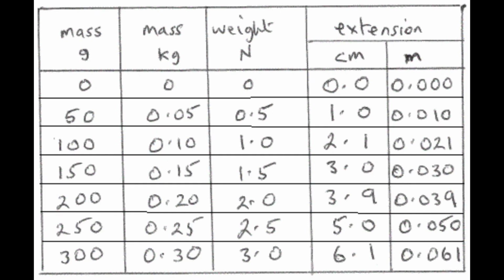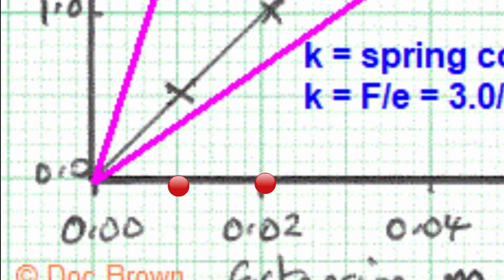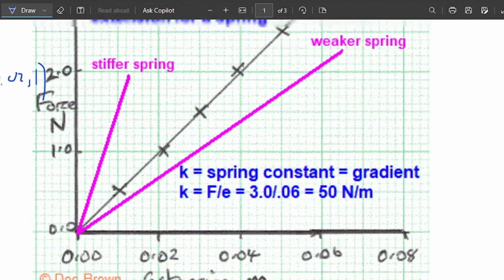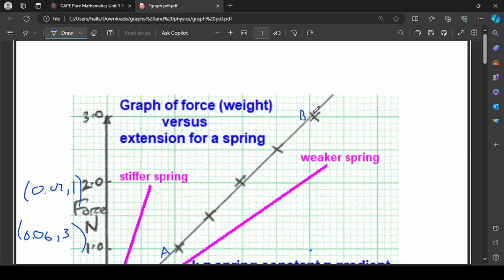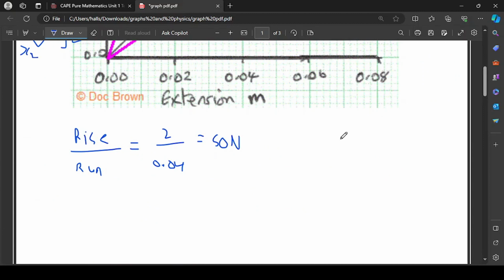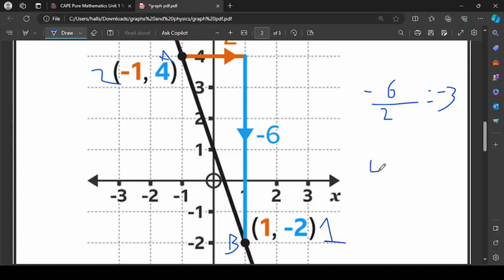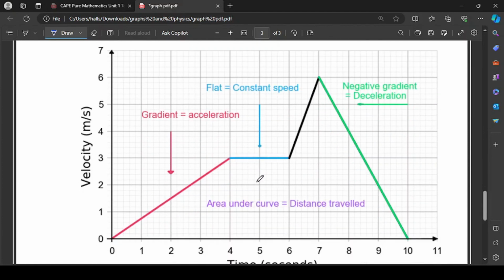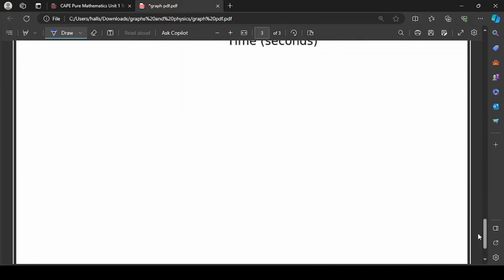How Physicist Gather Information From Their Graphs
This video shows you how to create a graph and get information from it, such as gradient and the area under the graph.

The video is on the longer side so skip to the points you need.

0:00 - Introduction
0:46 - Creating the Graph
4:00 - Getting Gradient
12:47 - Area Under the Graph
15:10 - Outro